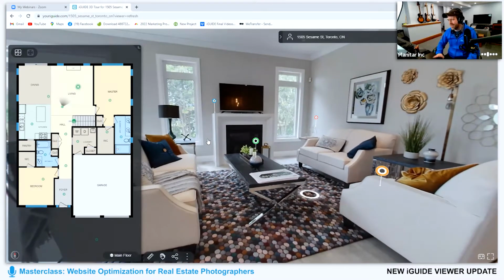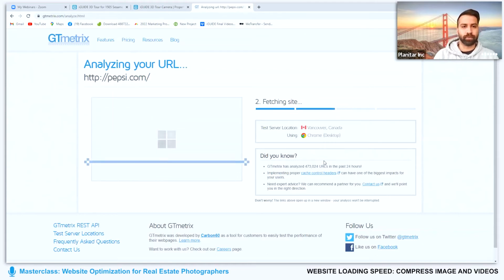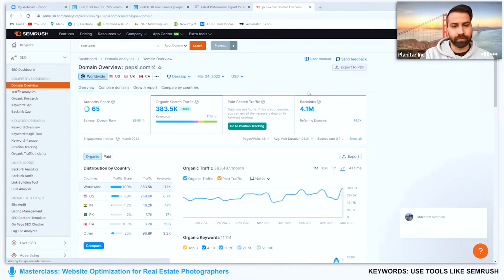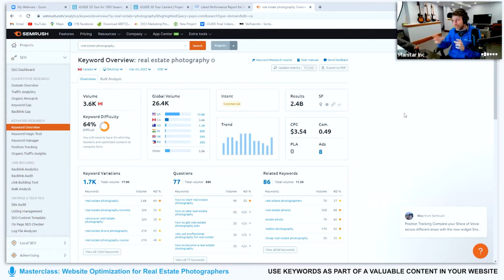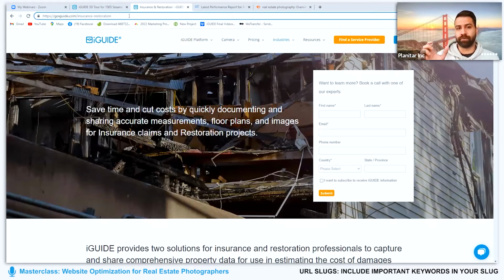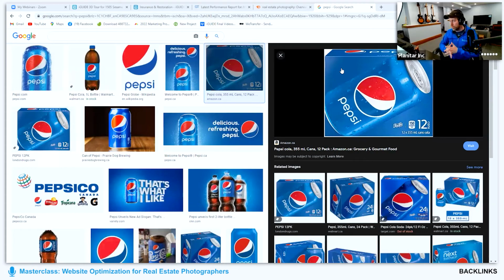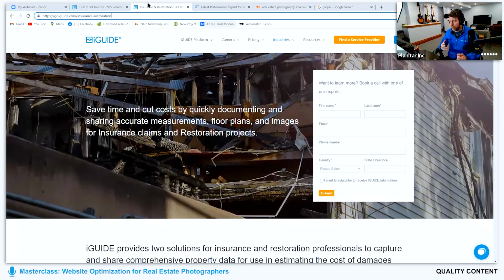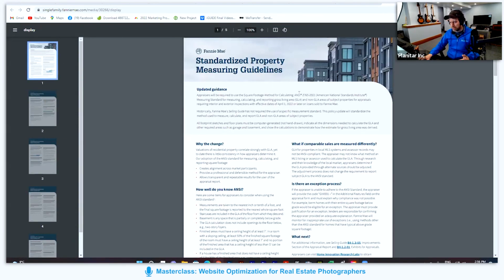Website Optimization for Real Estate Photographers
Timestamp
00:00 Introduction
01:23 Important Updates
02:24 The basics of SEO
04:20 Why you should care?
05:59 Finding your website in the search engine result
08:43 Website Loading Speed
15:40 Keywords
29:25 URL Slugs
31:29 Titles & Meta descriptions
33:53 Optimizing Images
36:23 Backlinks
39:56 Internal & External links
42:39 Quality Content
46:09 SEO optimization tools
49:38 Q&A
51:08 More Updates
53:19 Outro